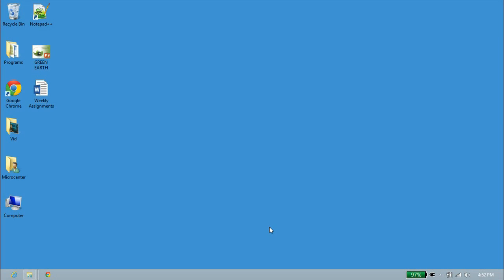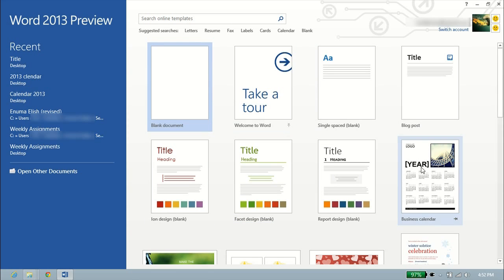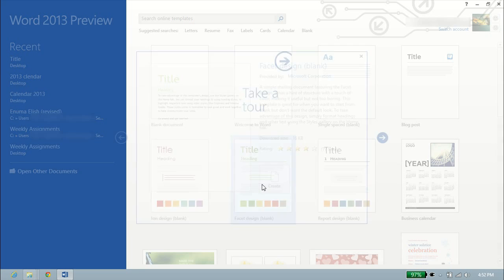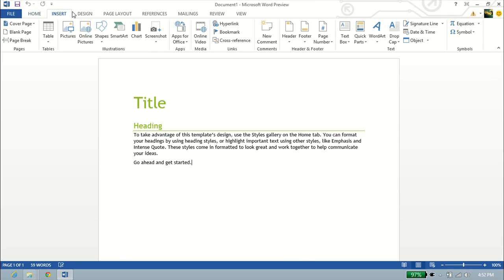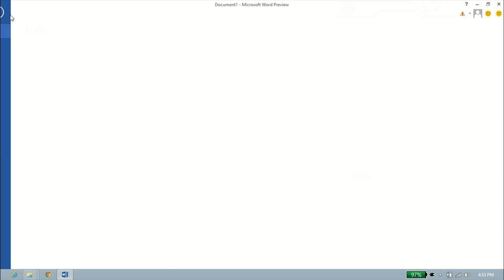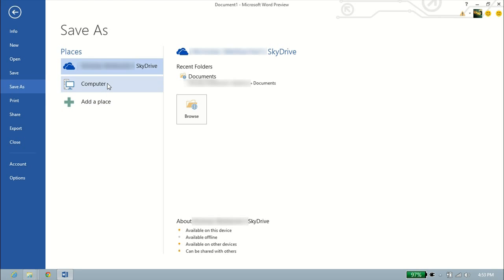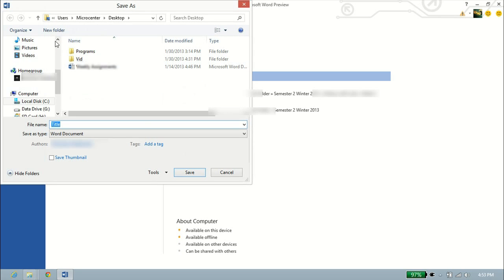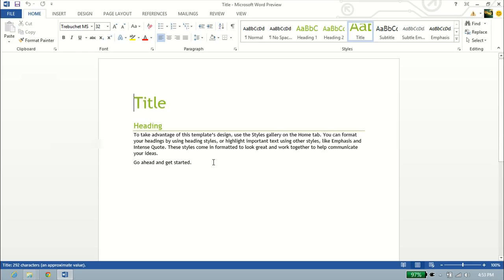Microsoft Office 2013: Word Overview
Micro Center Tech Support gives you an overview of Microsoft Office 2013: Word. A look at the new interface and cool new features.